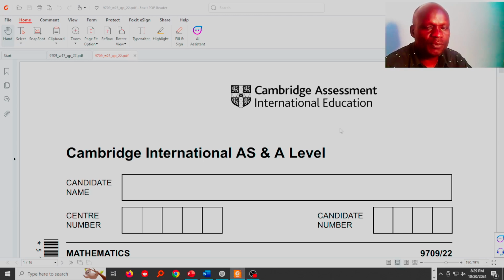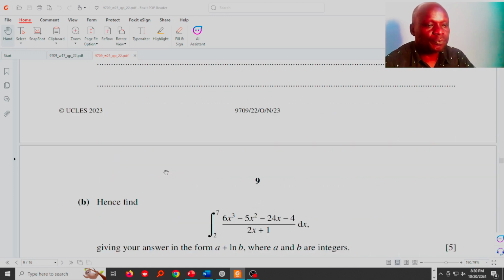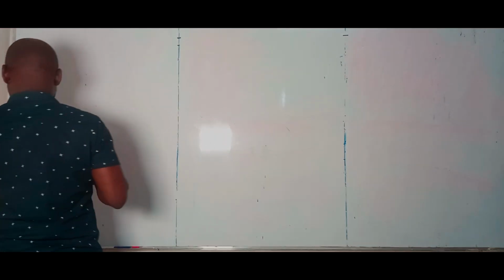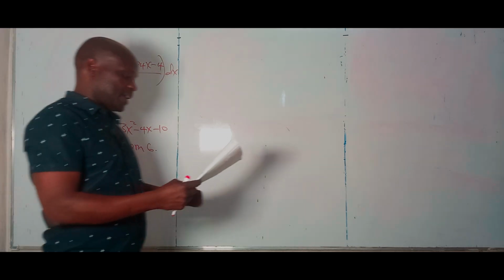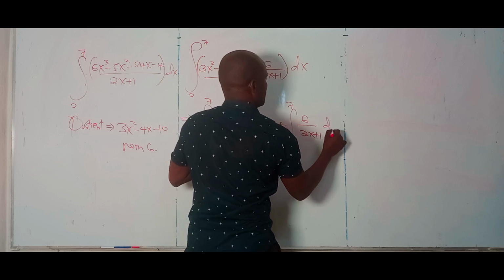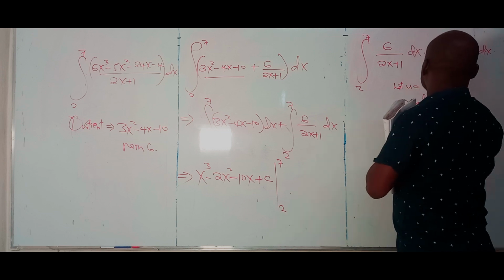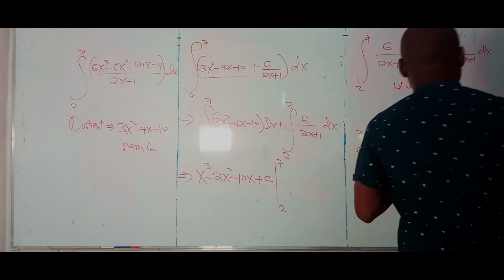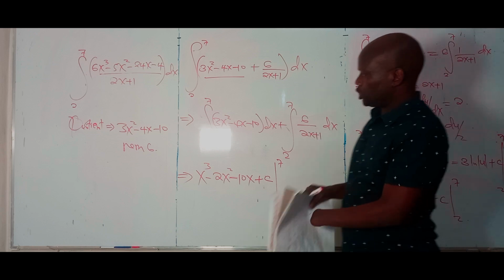Integration-Pure Mathematics 2-IGCSE Q.5 -A Level 2023||Past Mathematics Examination Lectures